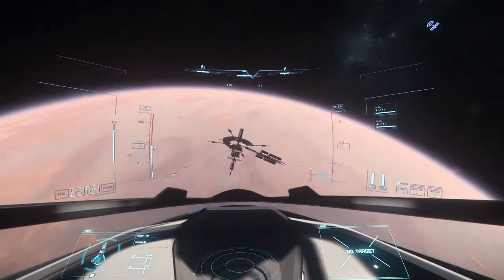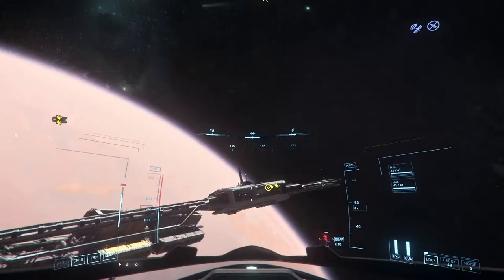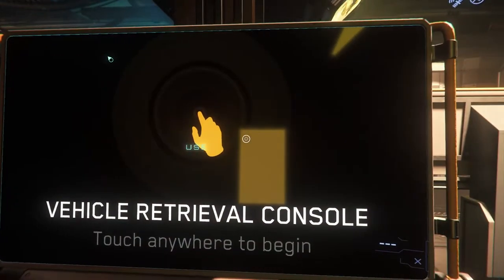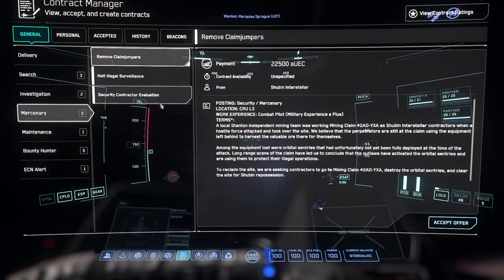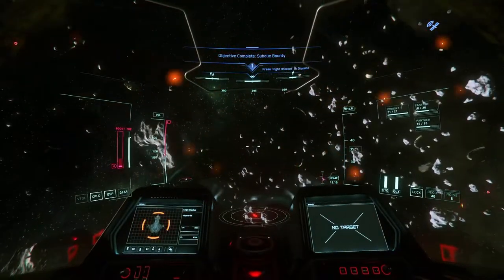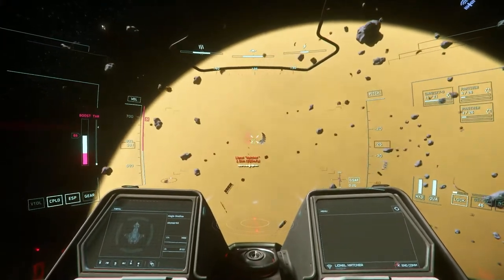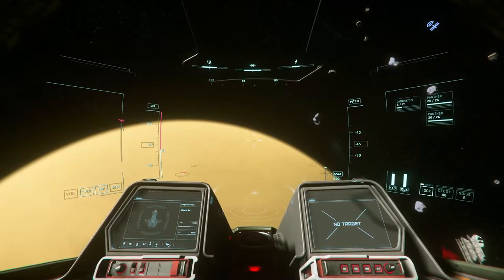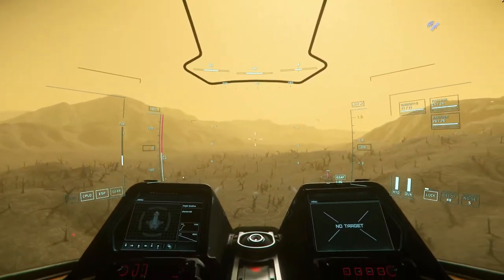Star Citizen Gameplay EP 2: The Bounty Hunter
1. There must be a way out of here - Bonnie Grace
2. Signal to Noise - Hampus Naeselius
3. Digital Future - Christoffer Moe
4. Across the waters - Dream Cave

This episode was recorded in version 3.16